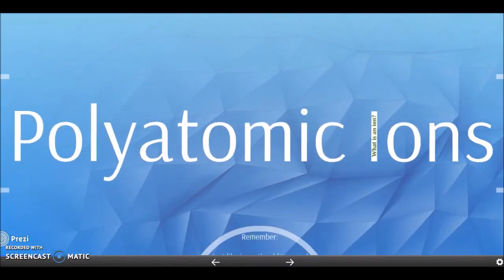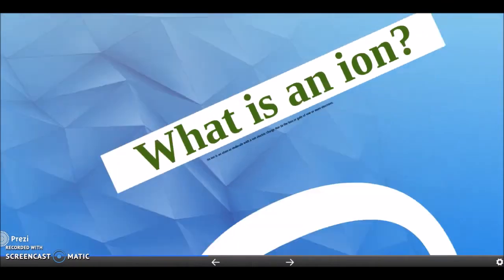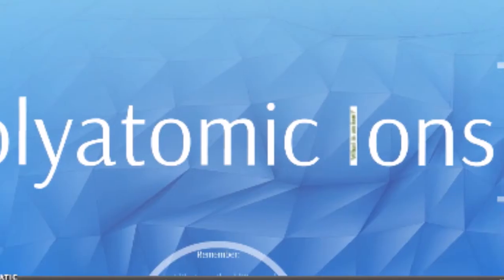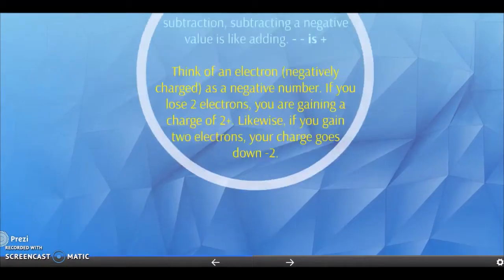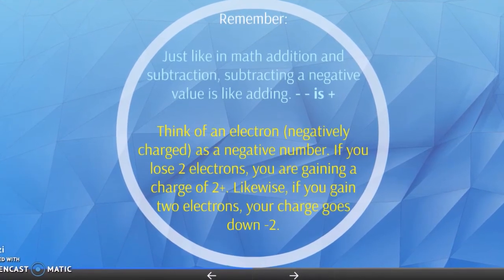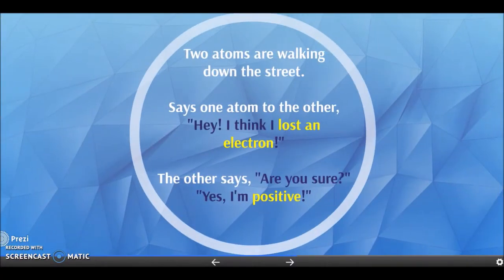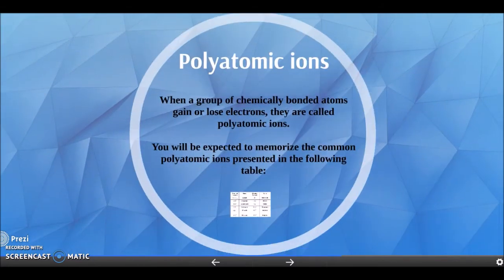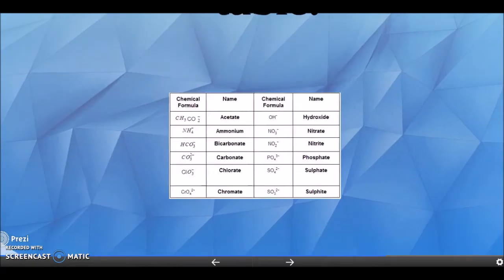What Are Polyatomic Ions?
In this lesson we define what ions (and specifically what polyatomic ions) are.